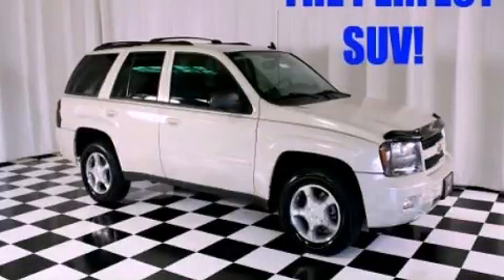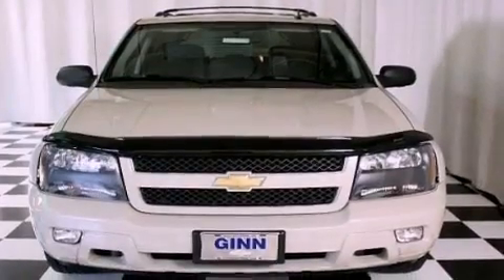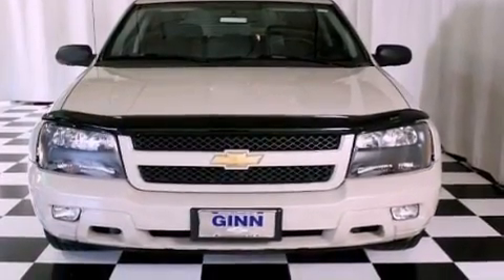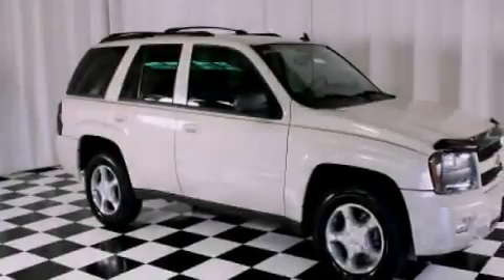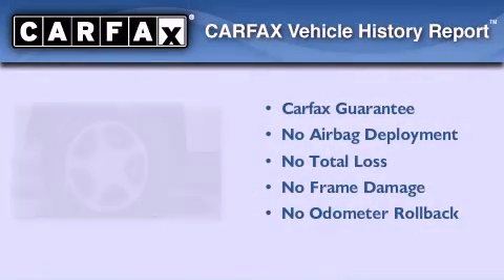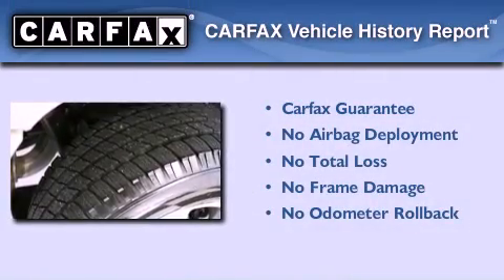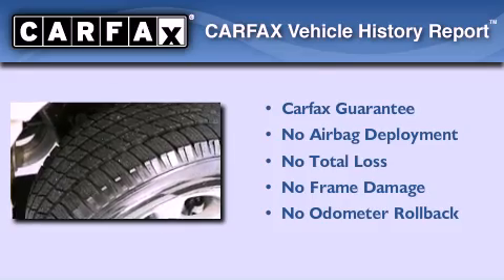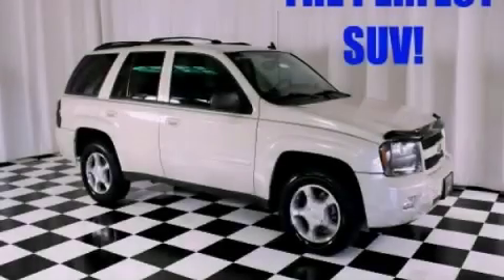2009 Chevrolet TrailBlazer Covington GA 30014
Year : 2009
 Make : Chevrolet
 Model : TrailBlazer
 Engine : Gas I6 4.2L/254
 Trans . : Automatic
 Exterior : Sand Beige Metallic
 Miles : 32,352
 Interior : Ebony
 GINN MOTOR COMPANY
 8153 Access Road
 Covington , GA 30014
 2009 Chevrolet TrailBlazer Covington GA